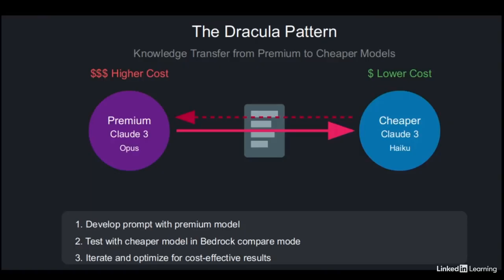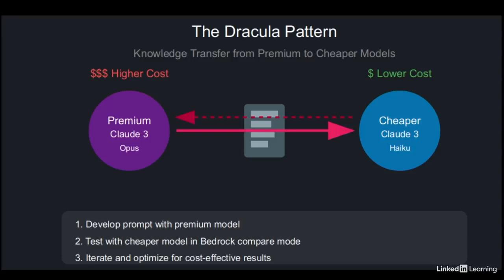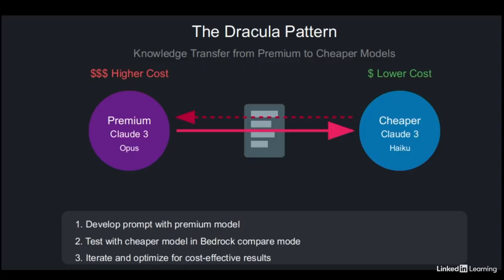The Dracula Pattern: Unlocking Claude’s Power in Amazon Bedrock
What happens when you combine the Dracula pattern with Amazon Bedrock and Claude? In this video, we explore a powerful prompt engineering technique that helps you extract structured, high-quality outputs from foundation models — especially Anthropic’s Claude.
🔍 What you'll learn:
- What the Dracula pattern is and why it works
- How to implement it inside Amazon Bedrock’s Claude playground
- Real-world examples: structured JSON, multi-step reasoning, and role-based responses
- Tips for chaining prompts and refining model behavior
- How Claude compares to other models when using Dracula-style prompts
Perfect for developers, prompt engineers, and AI architects looking to push Claude’s capabilities further inside the Bedrock ecosystem.